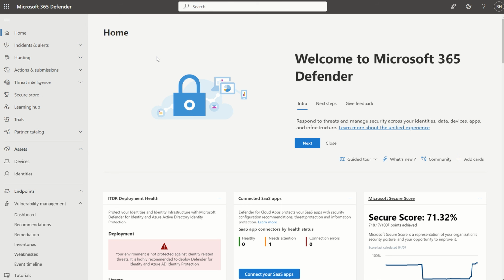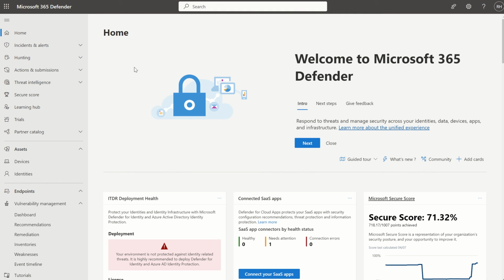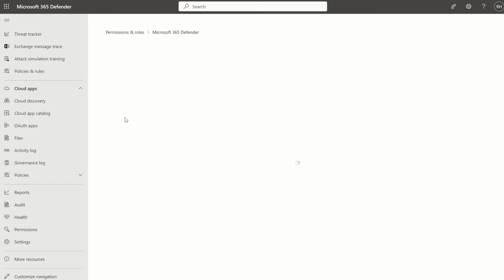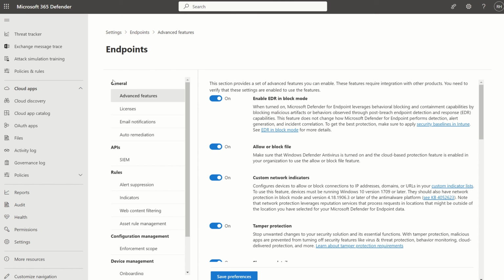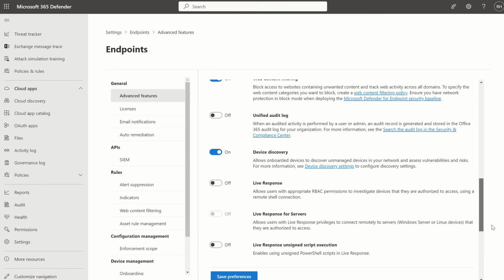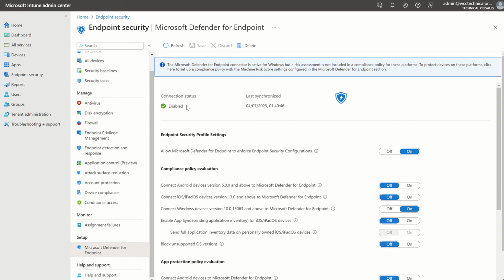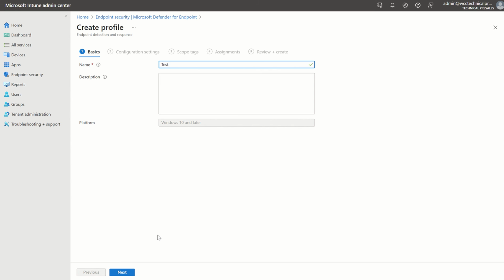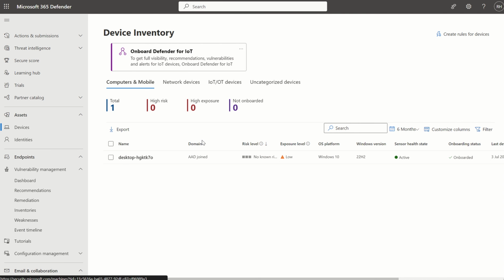Defender for Endpoint (Onboarding using Microsoft Intune)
Let's discuss onboarding devices using Defender for Endpoint and Microsoft Intune.